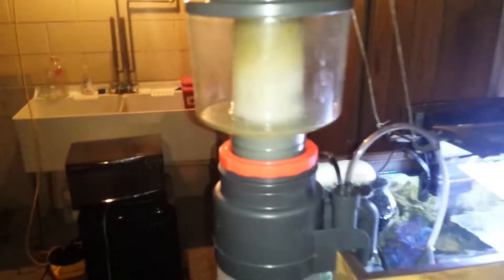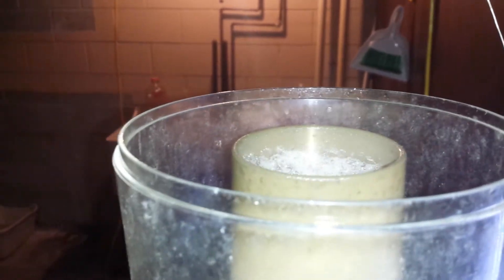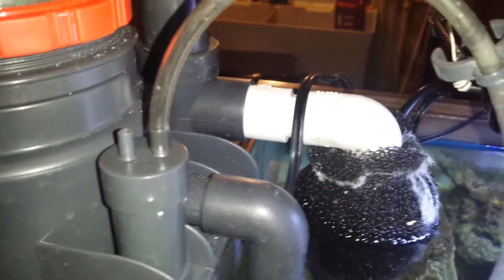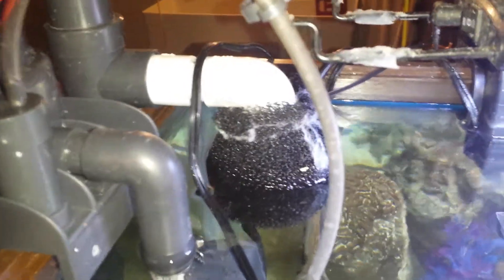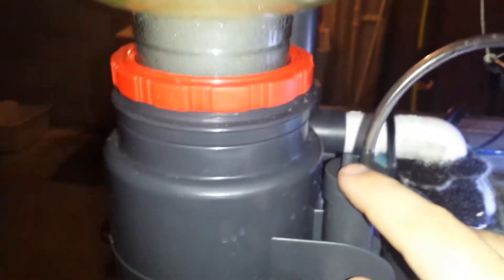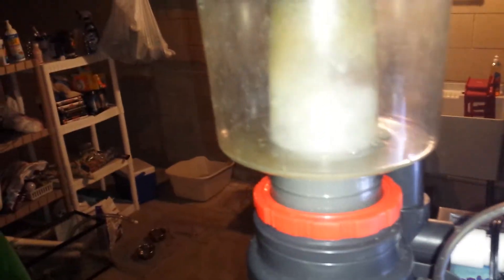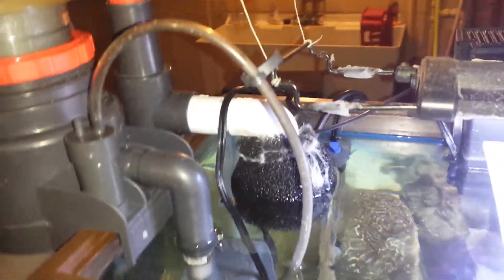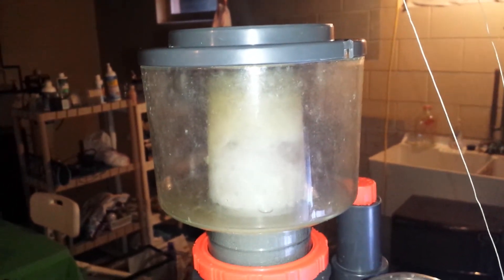Coralife 125 super skimmer - FAQ Answered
Upon buying this skimmer I could not find any help online in relation to microbubbles or setup..This is just a quick video hoping to ease those questions.